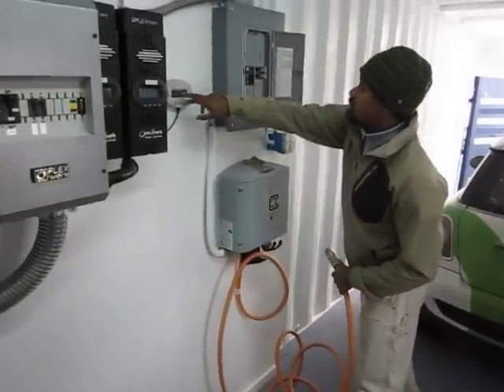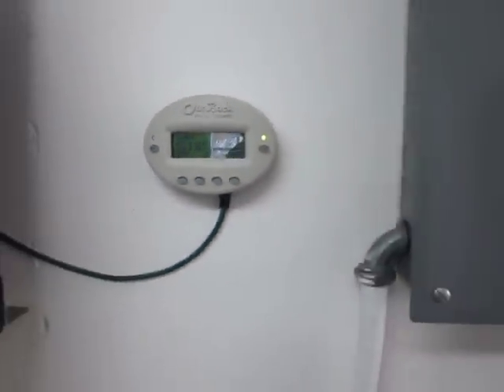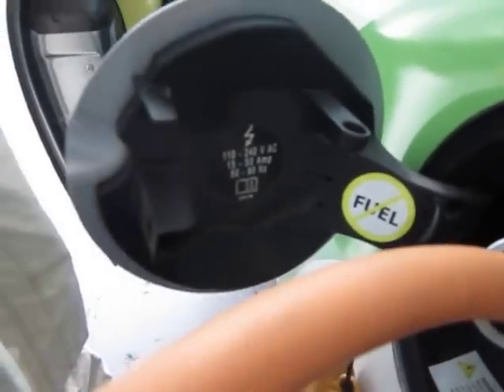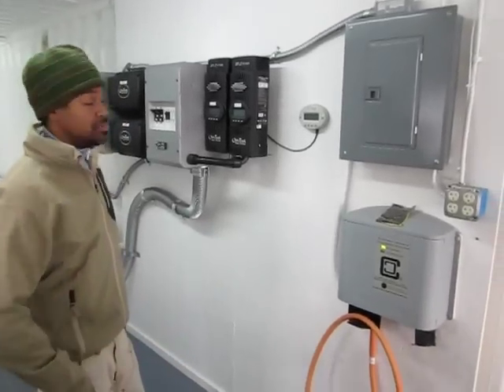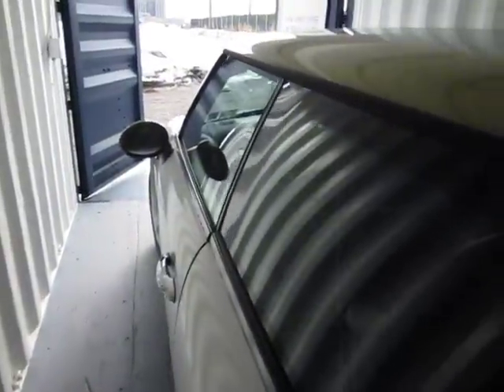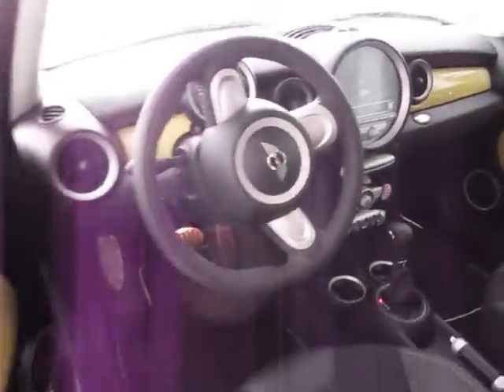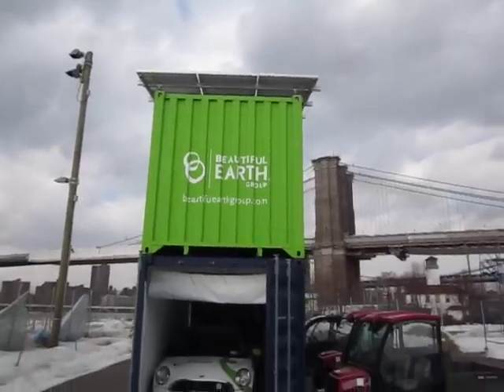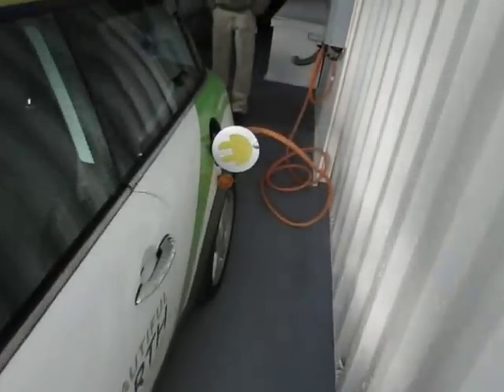Stand-alone solar array tour + Electric Vehicle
This video gives a tour of the Beautiful Earth stand-alone solar array in Brooklyn, NY. This array is similar to what we are designing for the USA Solar Journey We show the electrical components, connection to the Mini EV and how it is charged. Too bad we were not allowed to take it out for a spin!